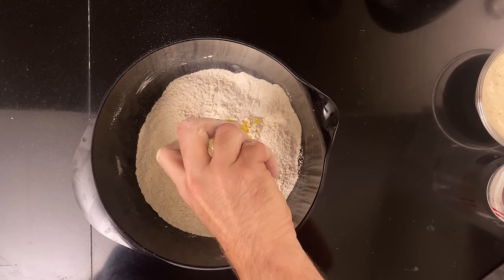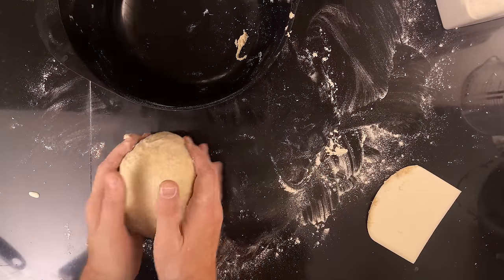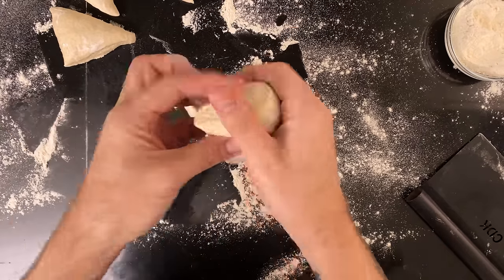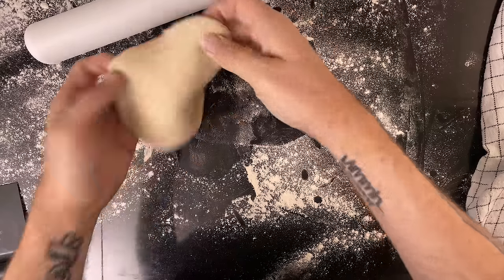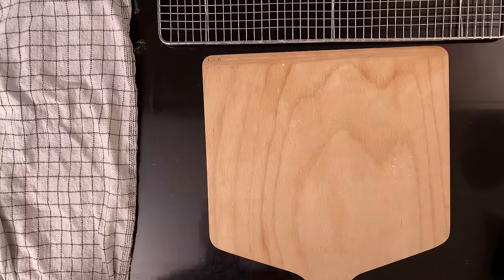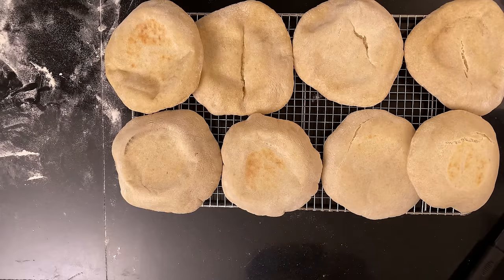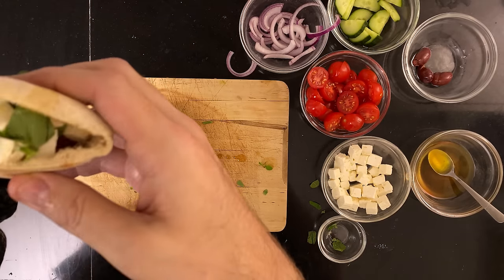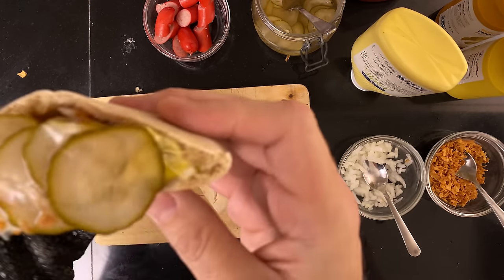Sourdough Pita Bread Recipe | Foodgeek Baking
Today I am showing you a super simple sourdough pita bread recipe. I also show you four delicious fillings for pita bread.

Tshirt by @aragusea  :)

Ad links!

Guitars in the back:
Dobro Hound Dog M-14
Martin DCPA3
Fender Custom Shop Limited Relic Bigsby Telecaster
Custom Heavy Relic Woody Telecaster

Adlinks!

Sune Trudslev also known as Foodgeek makes videos about how to bake bread. It's bread baking made simple. I explain everything and I make lots of experiments to see what the best methods are.